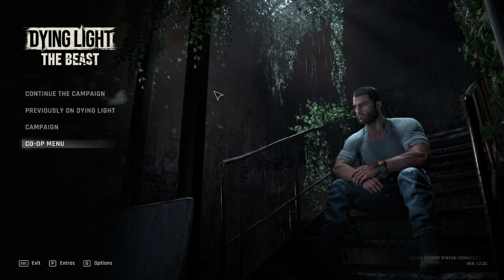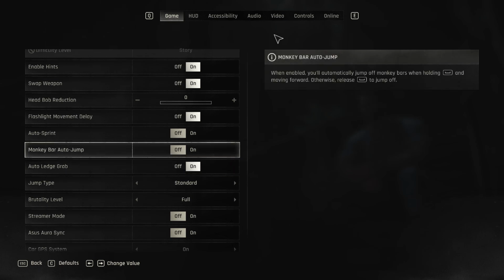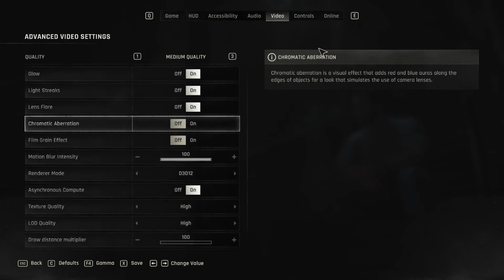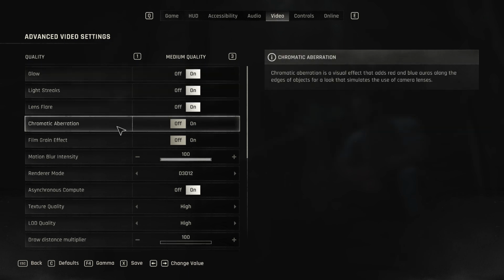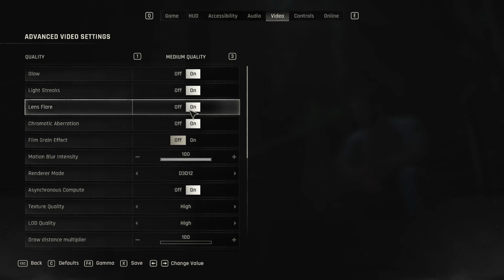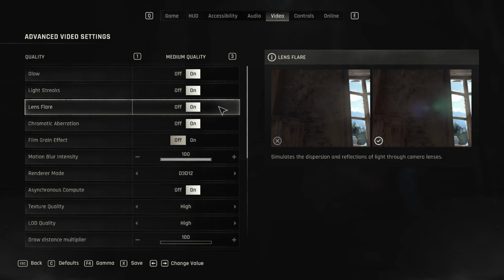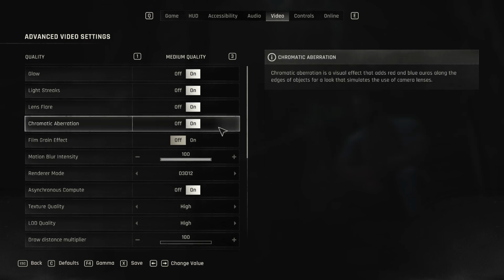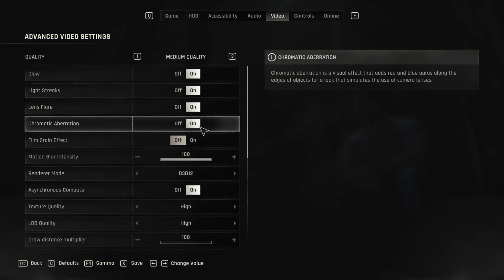Dying Light: The Beast - Chromatic Aberration Settings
If you want to enhance your visuals in Dying Light: The Beast, activating chromatic aberration is a great way to add a cinematic effect to your gameplay. In this video, we show you step-by-step how to find and turn on the chromatic aberration setting in Dying Light: The Beast. You’ll learn where to find the option in the advanced video settings, what this effect does, and why it can make your game look even better. Whether you’re looking to improve your graphics or just want to experiment with new visual effects, this guide will help you get the most out of your Dying Light: The Beast experience.

How to enable chromatic aberration in Dying Light: The Beast?
Where is the chromatic aberration setting in Dying Light: The Beast?
How to improve graphics in Dying Light: The Beast with chromatic aberration?

0:00 Introduction
0:10 Open Settings Menu
0:27 Go to Video and Advanced Video Settings
0:33 Find and Enable Chromatic Aberration
0:49 What Chromatic Aberration Does
1:02 Tips for Best Visual Settings
1:16 Outro